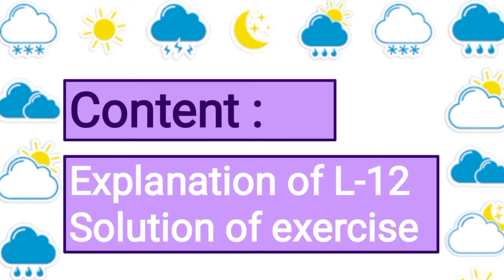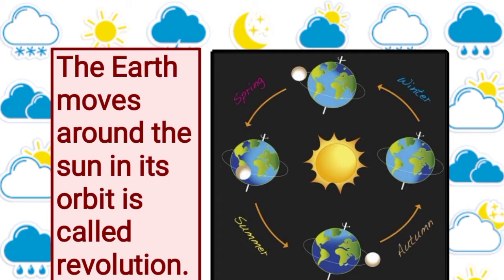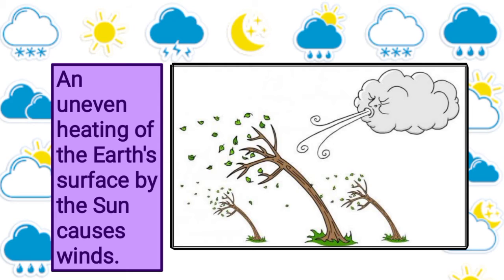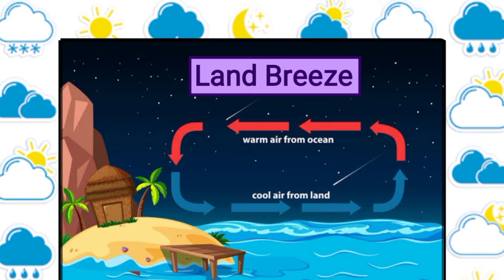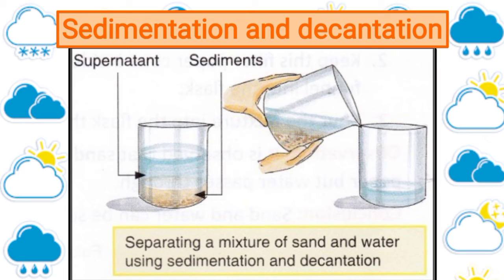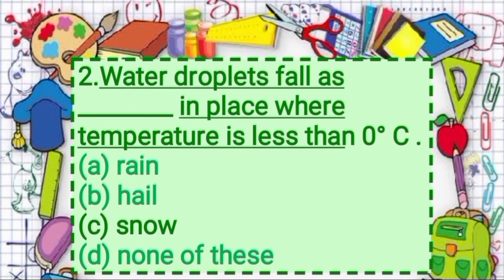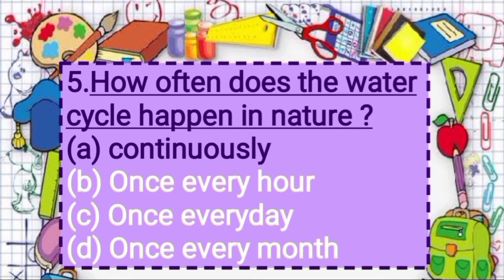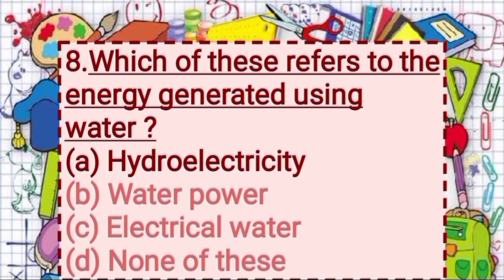English Medium - STD - 4 - SCIENCE - L - 12 - Revision